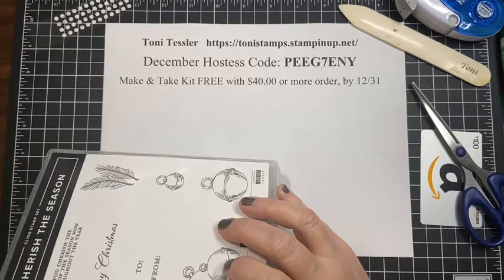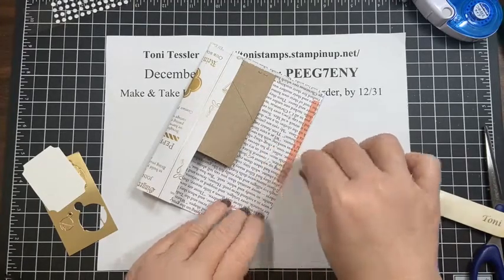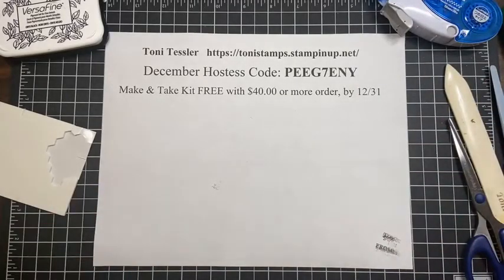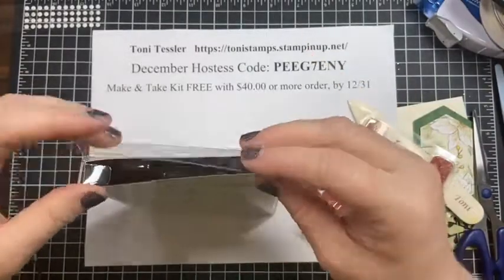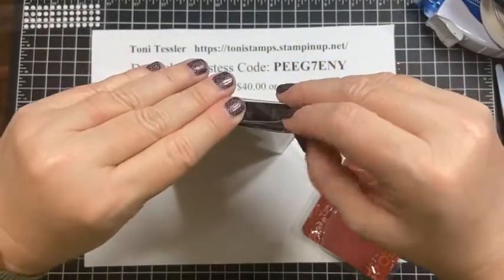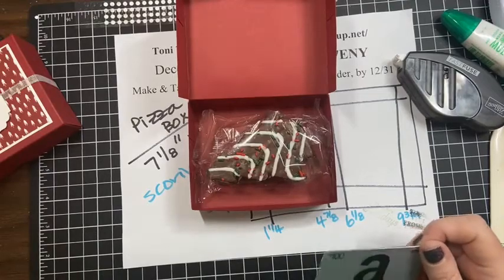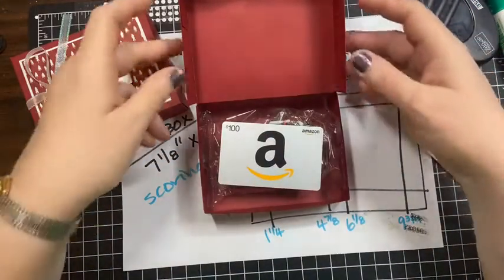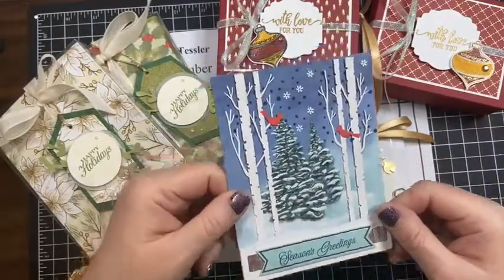How make your own WOW Holiday Gift Card Holders Tutorial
(Recorded from FB Live 12/17/20)  I demonstrate making a few different gift card holders - they don't all have to be flat!  I'm using all sorts of things to hold gift cards - acetate boxes, toilet paper rolls, and making a custom-sized pizza box!

Hostess Code: PEEG7ENY.  Order $40 or more, using code, by 12/31 and get the December 2020 Workshop make-n-take kit, along with a roll of the Snowflake Splendor 1/4" ribbon for free!

I go Live every Thursday at 11:00am Eastern Time.

Stamps used:  Cherish the Season, Poinsettia Petals, Tag Buffet

Facebook Sharing Group:  Toni's Stamping & Sharing Group

Toni

Project #1:  Toilet Paper Roll Hanging Gift Card Holder
Wonder of the Season Specialty DSP: 6" x 6"
Gold Foil:  scraps to die cut some bells
Whisper White: enough to die cut label from Tasteful Labels dies.

Project #2:  Acetate Card Box (for those larger gift cards that come with cardboard packaging around them)
Poinsettia Petals DSP:  5 5/8" x 9 5/8".  Score on long side at 1/2", 4 3/4", and 5 1/4"; plus 2" x 4" piece to die cut with Stitched Nested Labels dies.
Garden Green: 2 1/2" x 4 1/4", die cut with Stitched Nested Labels dies.
Pear Pizzazz: scraps to punch with Sprig punch
Vellum card stock:  2" circle
Very Vanilla: 1 3/4" circle

Project #3:  Pizza Box Gift Card Holder
Cherry Cobbler: 7 1/8" x 11".  Score on short side at 1 1/4", and 5 7/8".  Score on long side at 1 1/4", 4 7/8", 6 1/8", and 9 3/4".
Whisper White:  3 1/8" x 4 1/8", and scrap to punch Lovely Label punch and stamp and hand-cut ornament.
Classic Christmas DSP (Cherry Cobbler print): 3" x 4"

I hope you enjoy the projects!